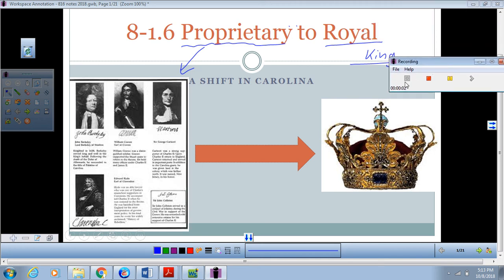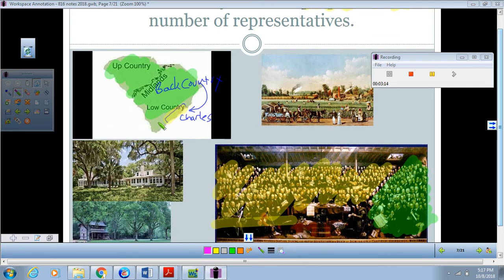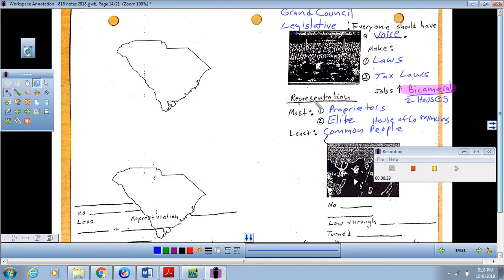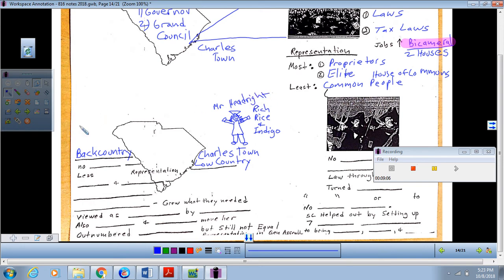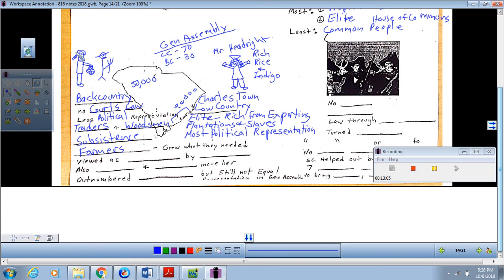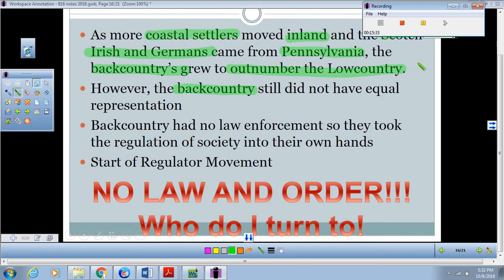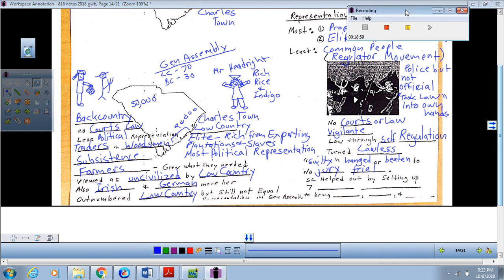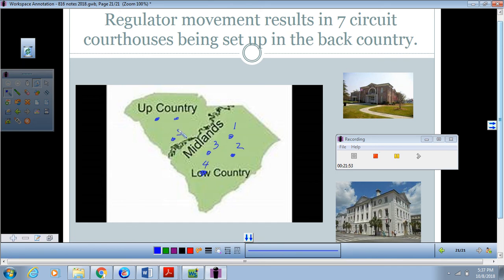816 2 notes